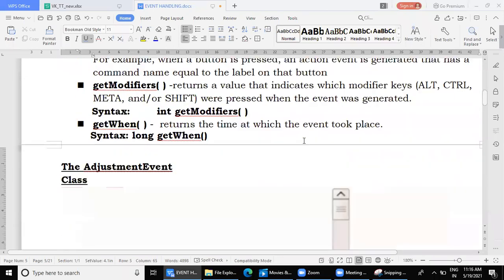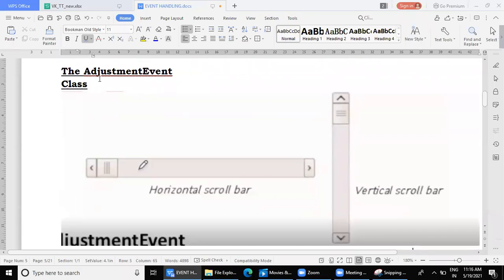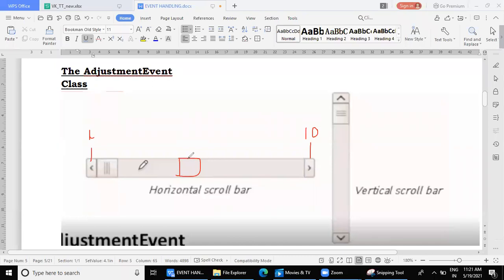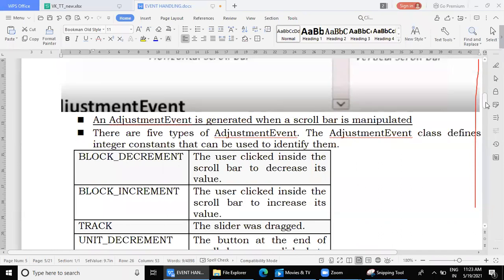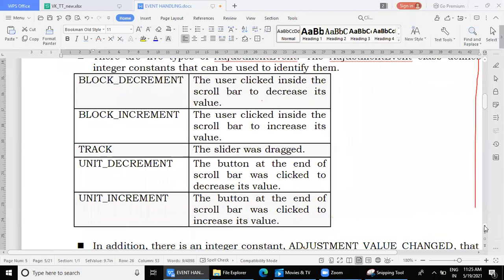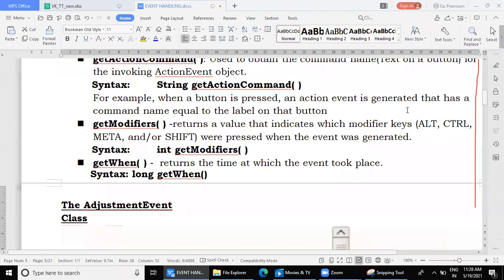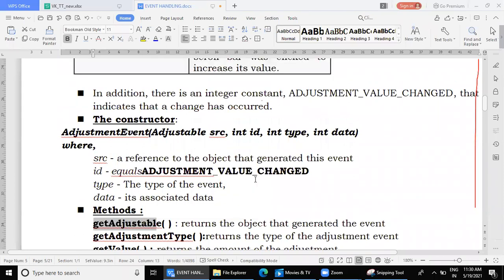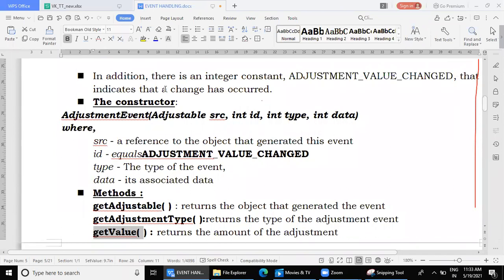6. A Java Unit1 AdjustmentEvent1